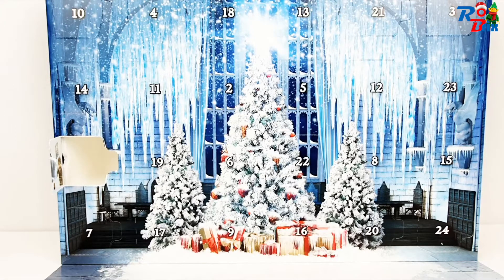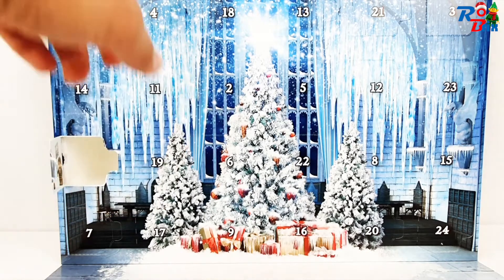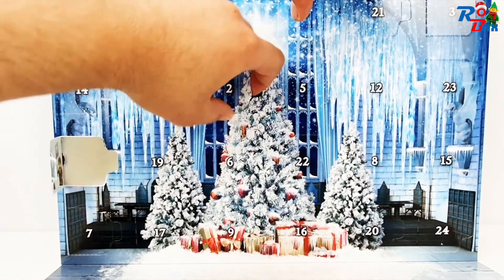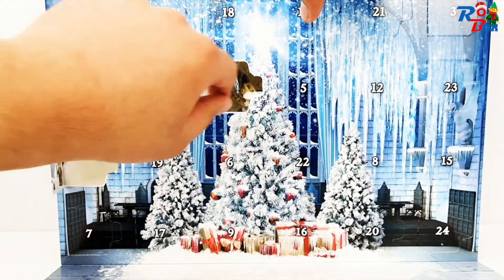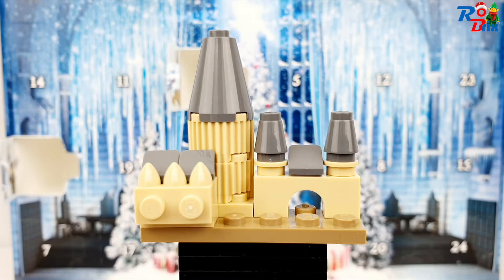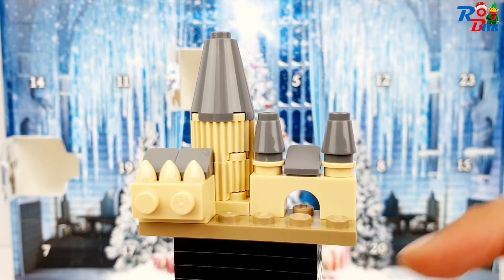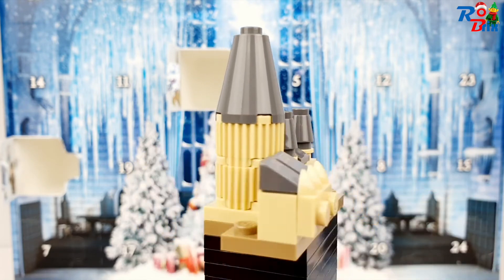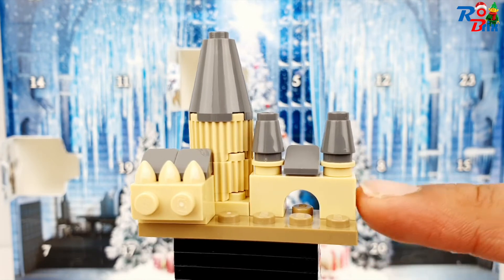Lego Harry Potter (75981) Advent Calendar: 2 December!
Opening up the second door of the Lego Harry Potter Advent Calendar!!!